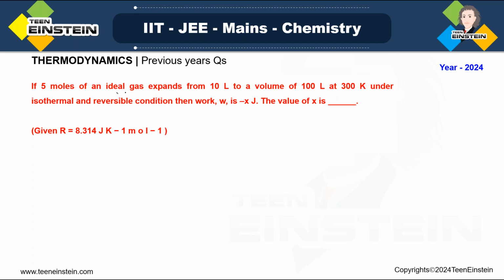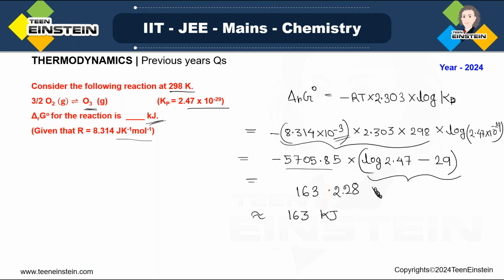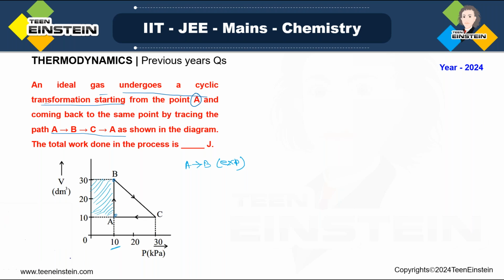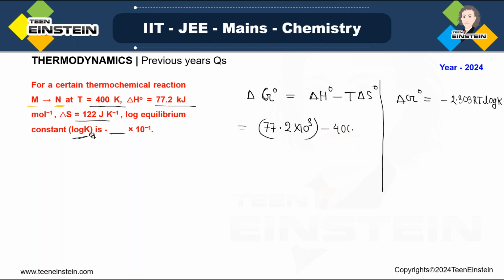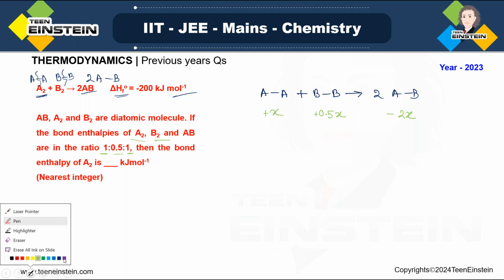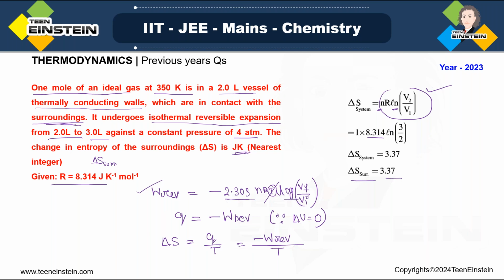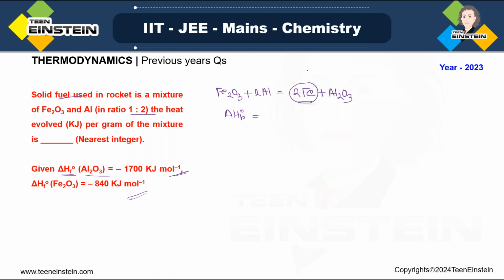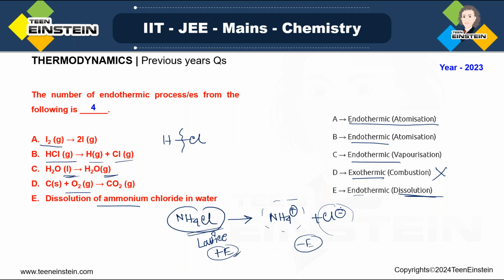TeenEinstein | Chemistry IIT-JEE Advanced | Thermodynamics | Previous Year Questions with Solution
iitjeeadvance pyq
iitjee advanced thermodynamics
iit -JEE Advanced
previous Year Questions with Solution
jee mains coordination Compounds
iit coordination compounds
neet coordination compounds
ap-chemistry
stem tutoring